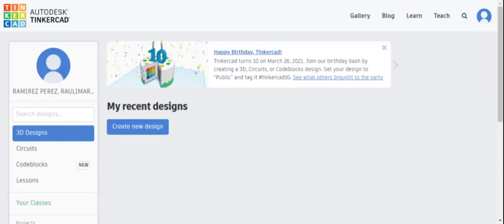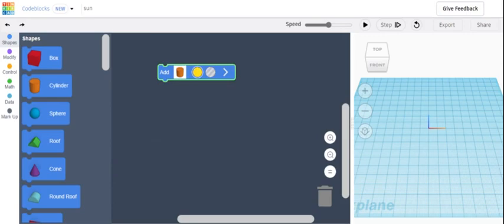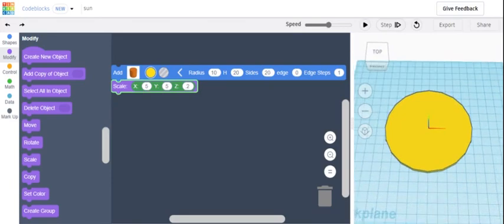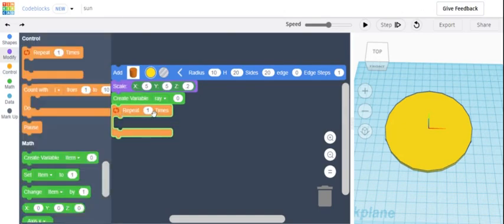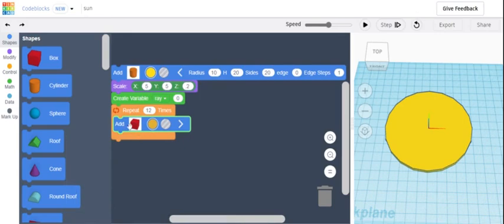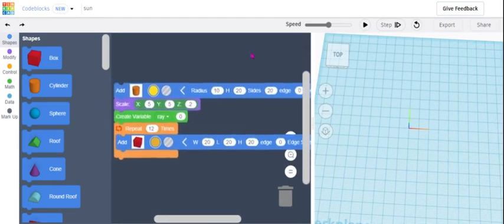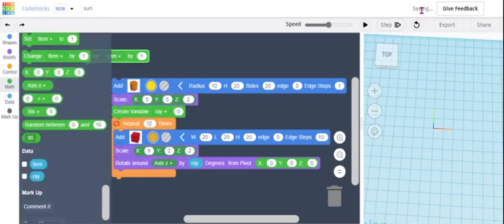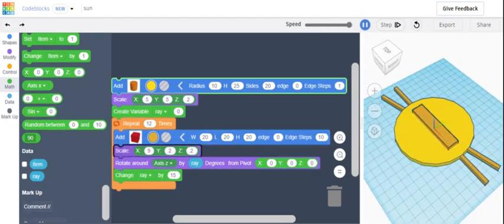Tinkercad Codeblocks - How to Code a Sun (in English)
This is a video created by Raulimar, a Haine Middle School student, teaching you how to code a "Sun" using Tinkercad Codeblocks. It was recorded using FlipGrid's screen record.